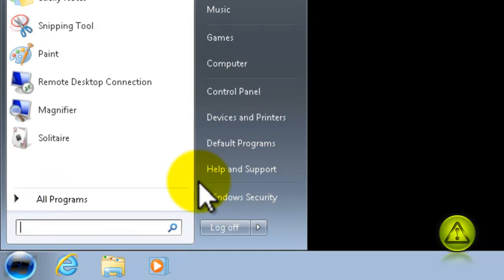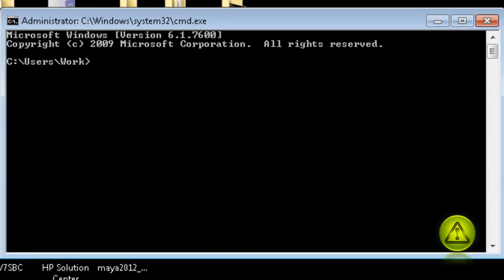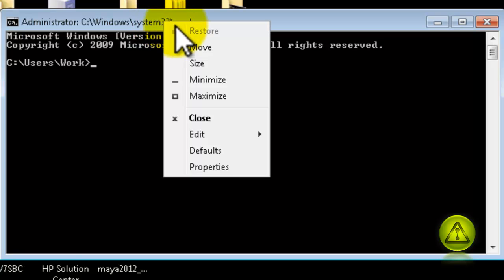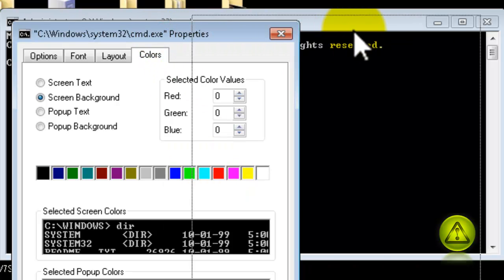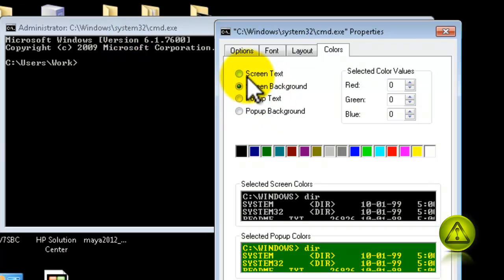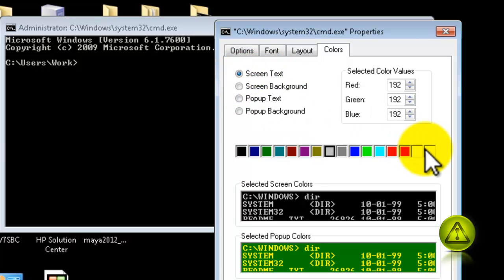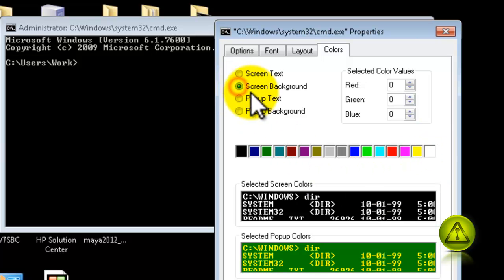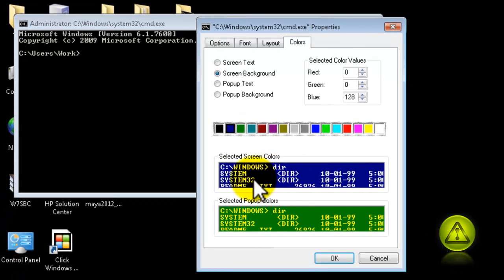How To Change Command Prompt Colors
Are you bored of the lame white text on black background in cmd? If yes then this video tutorial will  teach you to change the background colour.